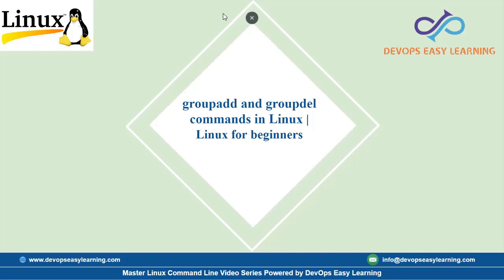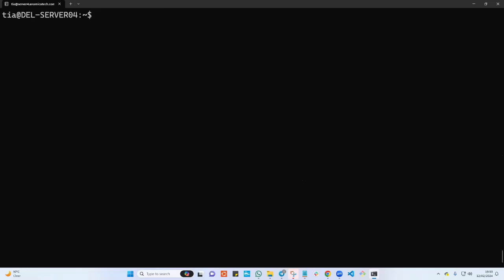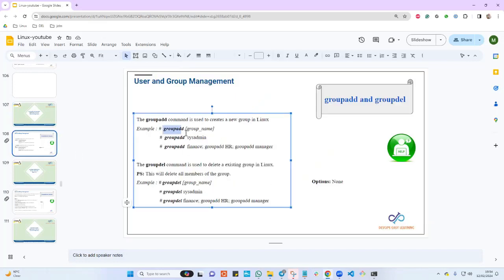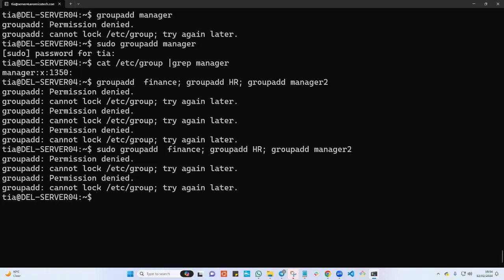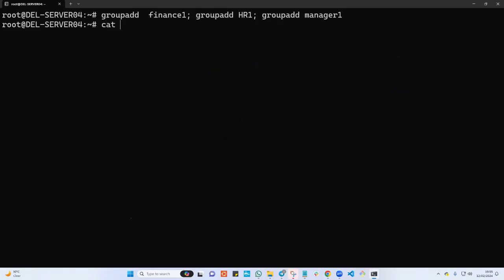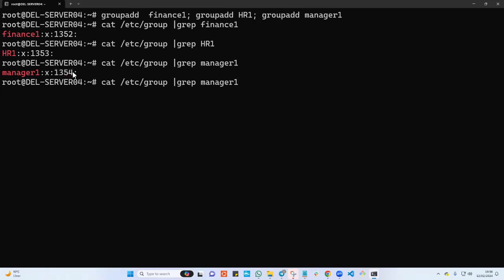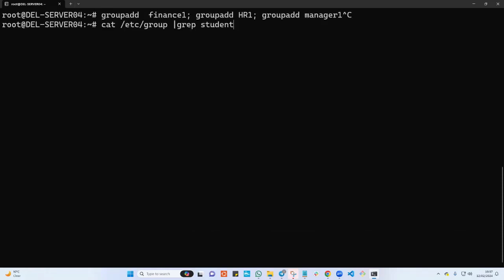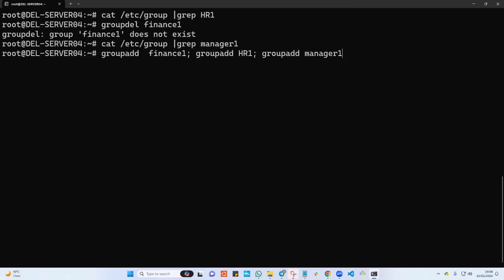groupadd and groupdel commands in Linux | Linux for beginners